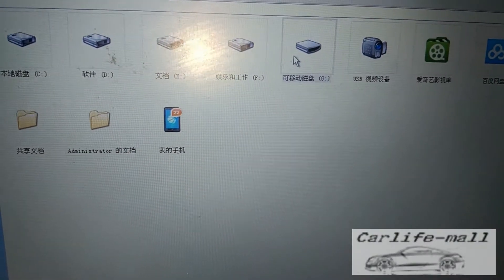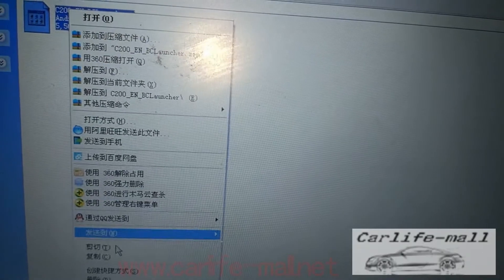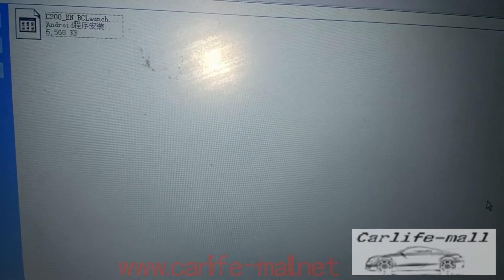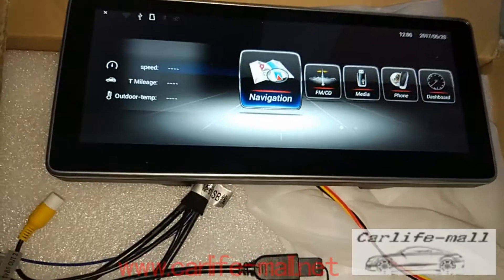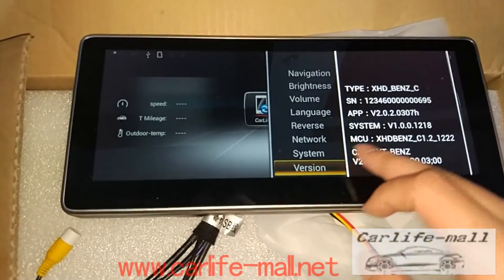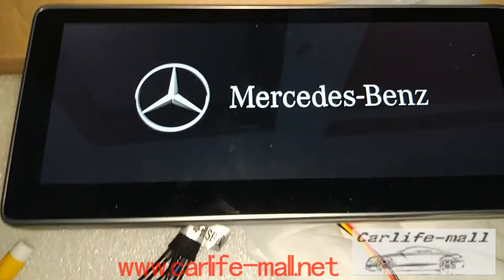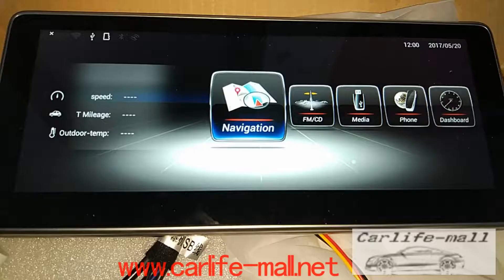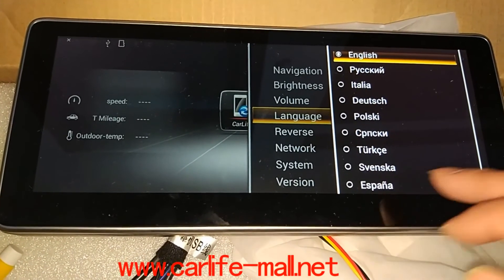0309 benz android screen upgrading language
how to upgrade language to our android benz